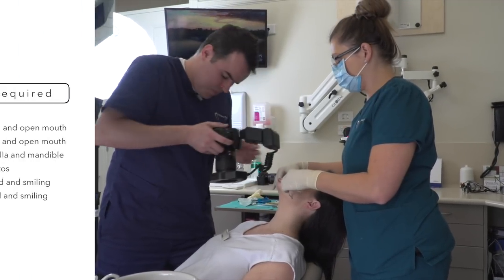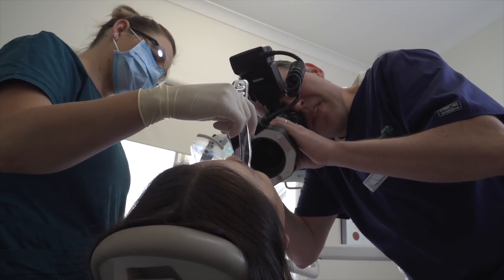Clear Braces - Watch how they are put on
This videos demonstrates how Clear Braces are put on.